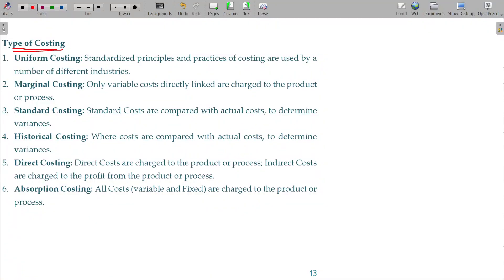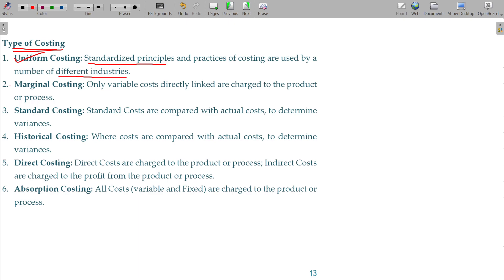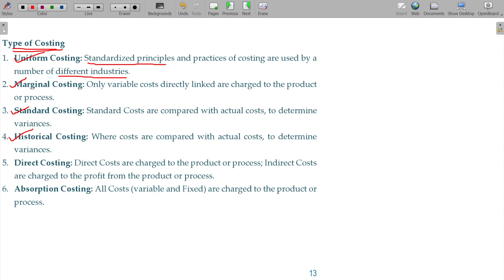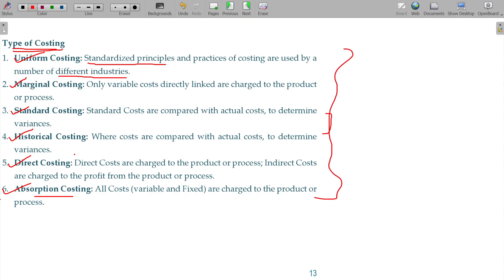Cost and Management Accounts - 1.1.5 Tyepes of Costing